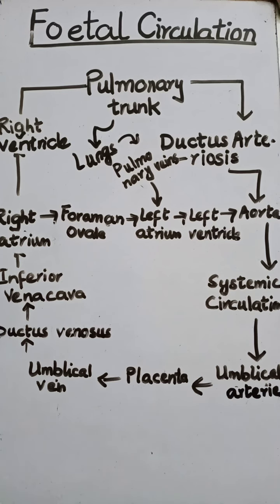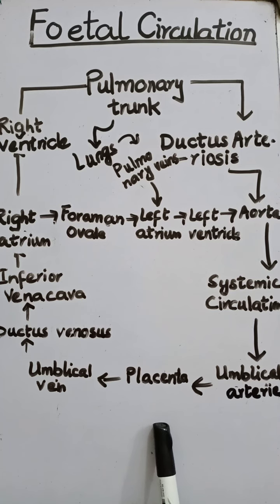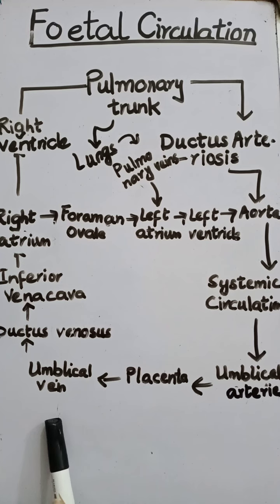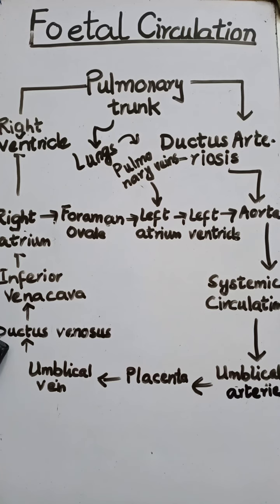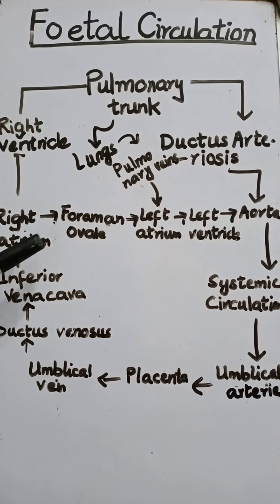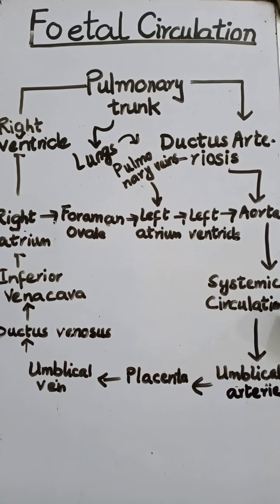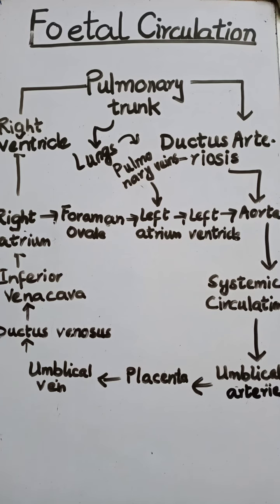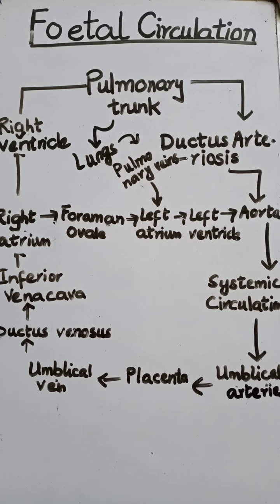AHP Expertise- Physiology Lecture -Foetal Circulation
AHP Expertise released it's lecture on Physiology for Allied Health Disciplines (DPT)-1st year according to UHS Syllabus Content.

Topic Covered:
🔸Foetal Circulation

Lecture by Ms. Hira Amjad